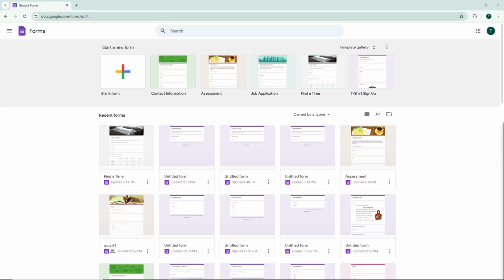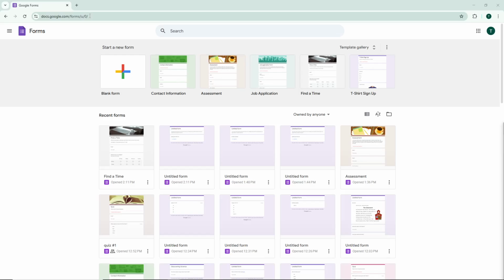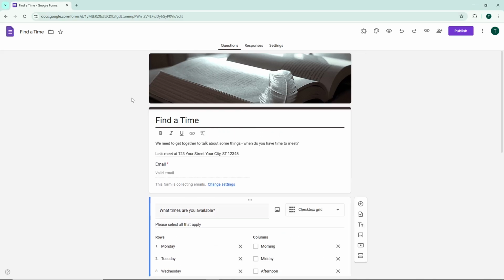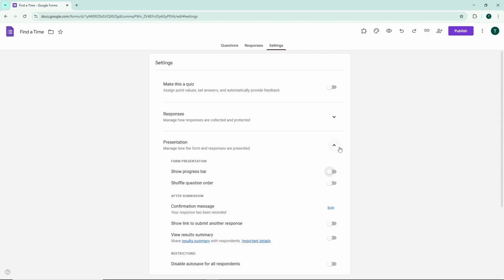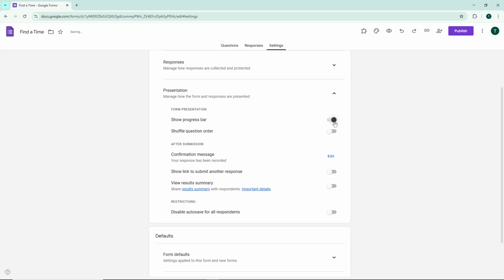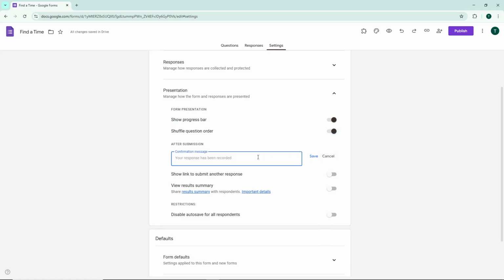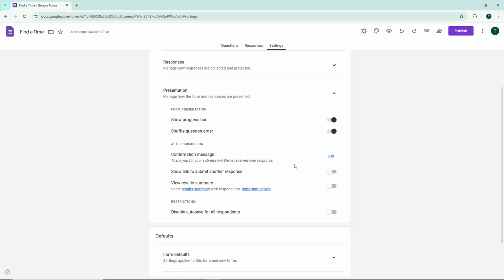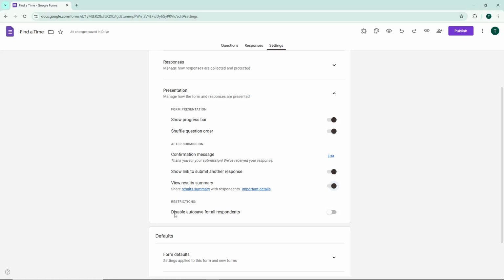How To Change Presentation Settings In Google Forms (Tutorial 2026)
Along the way, you'll learn how to change presentation settings Google Forms, customize presentation options in Google Forms, adjust survey display settings Google Forms, modify Google Forms presentation features, set up presentation settings Google Forms, edit confirmation message in Google Forms, enable progress bar in Google Forms, manage Google Forms presentation preferences, configure response messages Google Forms, where to change presentation settings Google Forms, Google Forms presentation setup guide, update Google Forms presentation settings